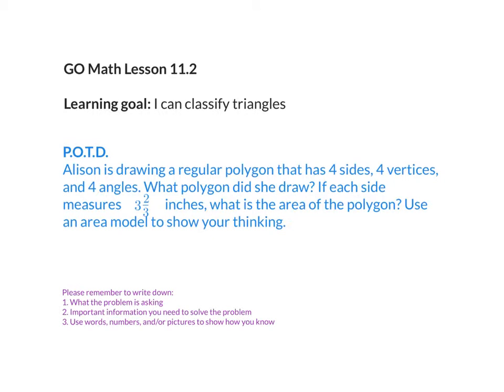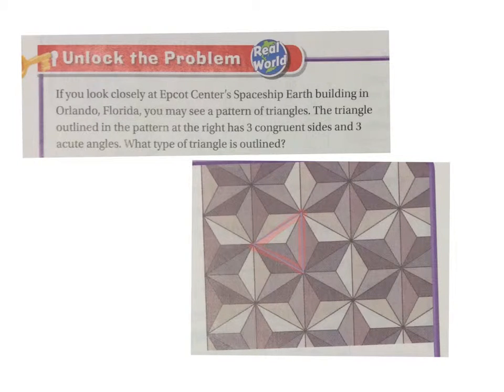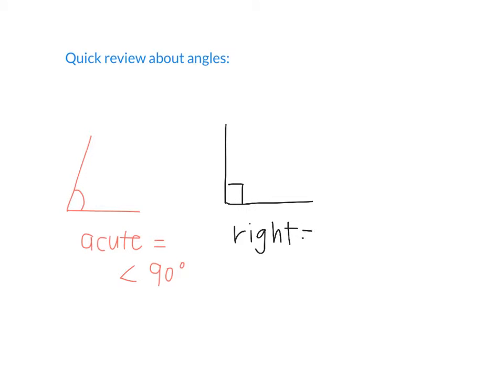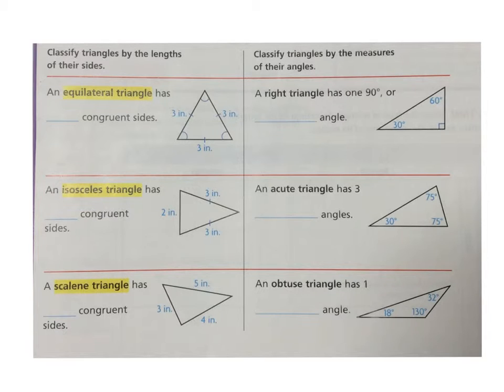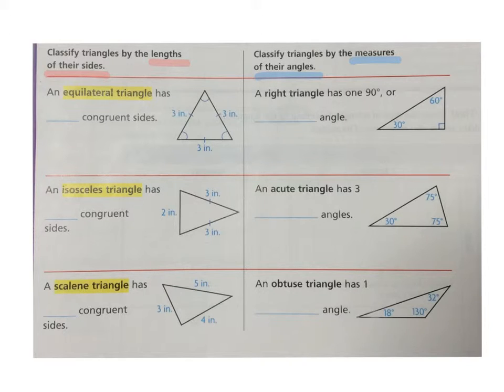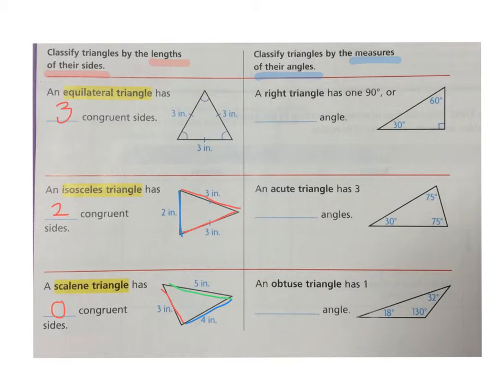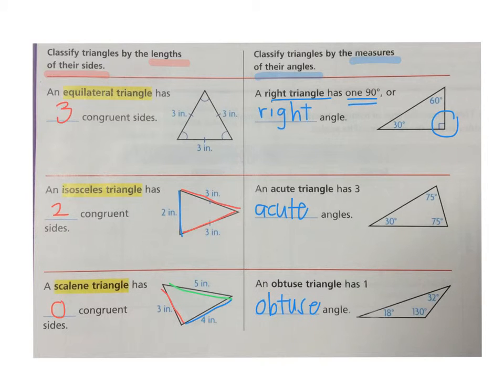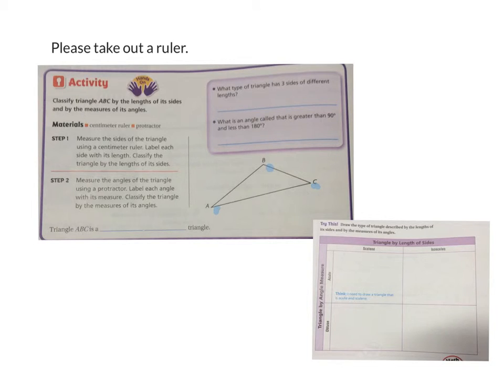5.9.19 GO Math 11.2